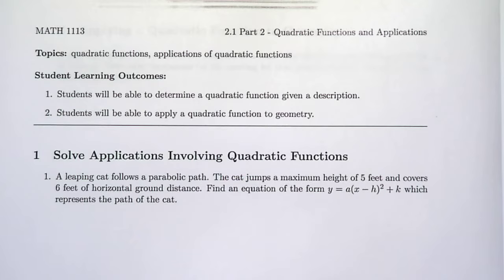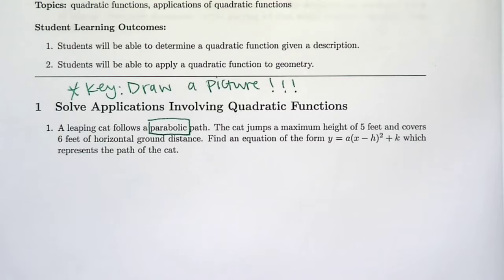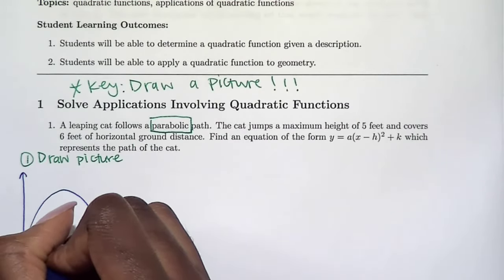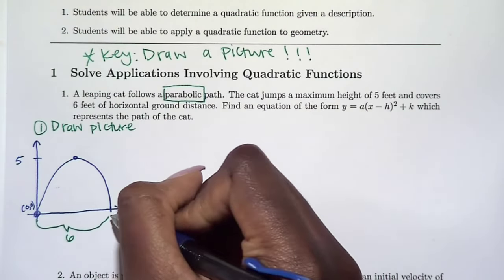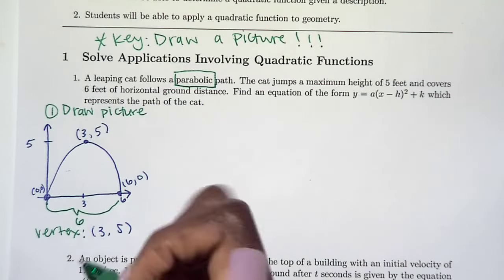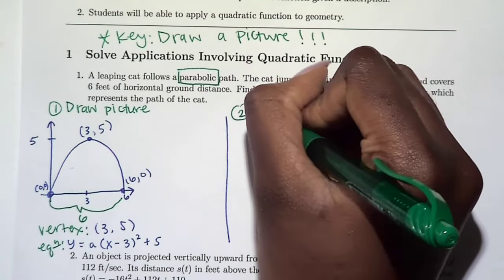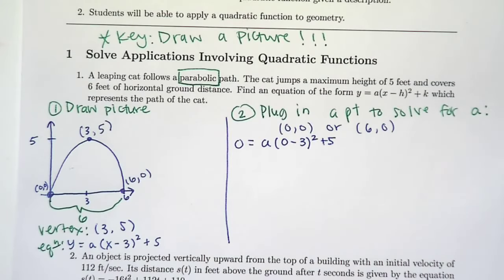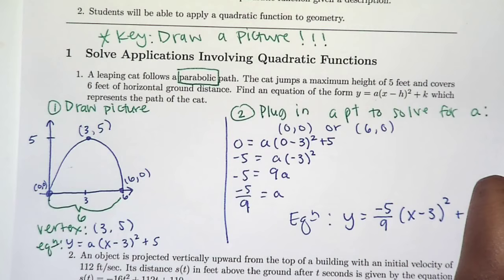2.1 part 4 - Quadratic Functions and Applications